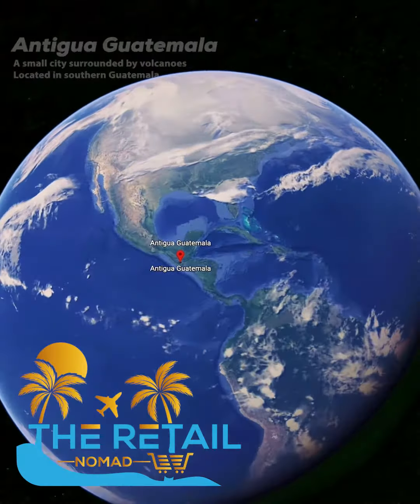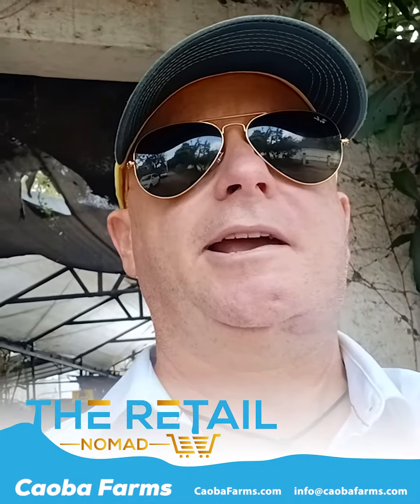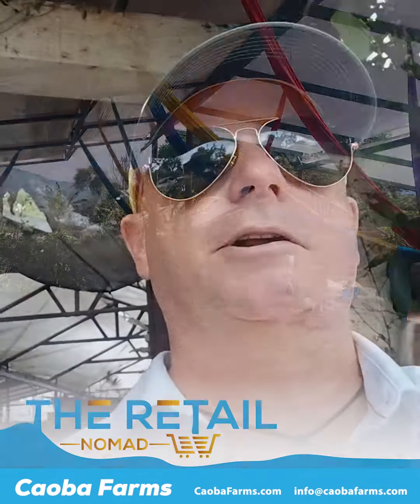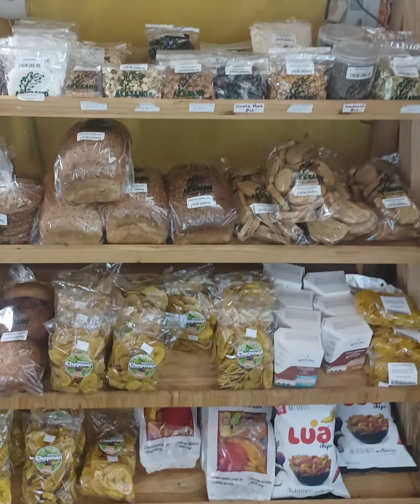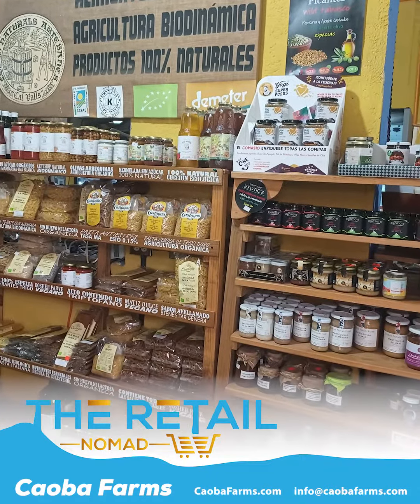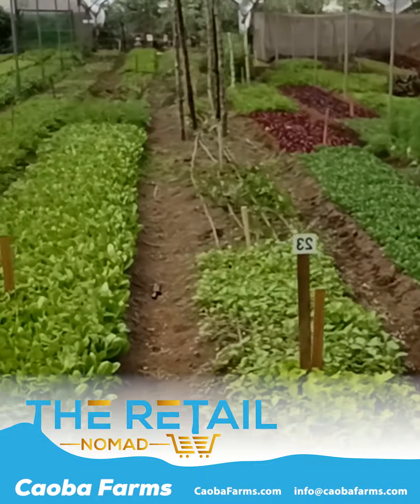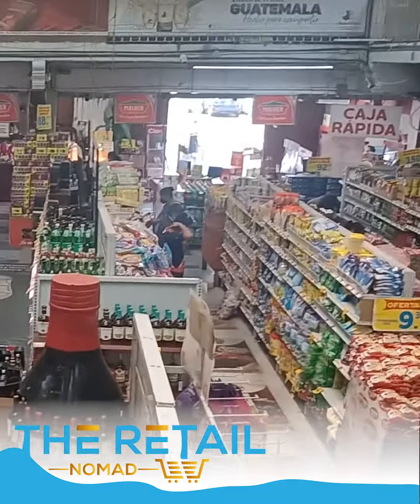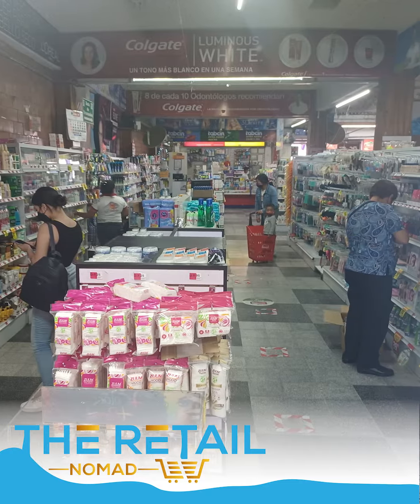The Retail Nomad - ANTIGUA GUATEMALA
Last weekend we skydived into Guatemala and have been cruisin around the most ahhsum colonial village of Antigua.  Our group has been bouncin thru lil cafes, restaurants, bars, gift shops, markets, parks, etc.  I absolutely love how you feel like you've stepped back n2 the 1600's as it is literally like a postcard with stores nestled into these old structures.

We've highlighted two locations in this video as the first being named Caoba Farms.  This is (what I would say) is an incredible combination of an organic retail store, farm to table restaurant, bar, organic farm, butterfly sanctuary, yoga studio, etc.  We wanted to showcase how they use the FARM (in their daily diets) which could be why the FARM-acias (pharmacy in English) are so much smaller here, then in North America.  Pretty eye opening as fresh fruits and veggies are available on every street corner for very fair prices!

If you ever make to Antigua, I'd highly suggest a visit as you can find more details here:

Then we scooted into a more standard SuperMarket (Super or Mercado in Spanish) to give you a birds eye view on how their grocery stores look here.  La Bodegona is a regional chain (primarily located in the South West of Guatemala) with @ 20+ locations.  Uniquely enough they now offer home delivery similar to what we have in the USA.  You can take a peek at their site (translate into English upon opening) as it's rather impressive for a smaller chain:

Lastly, here are a few cool sites to learn more about this ahhmazin historical town:

The Retail Nomad